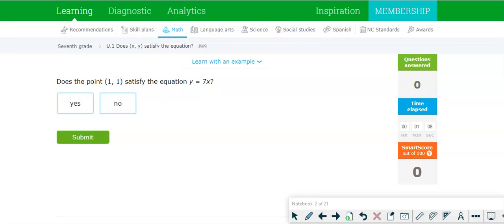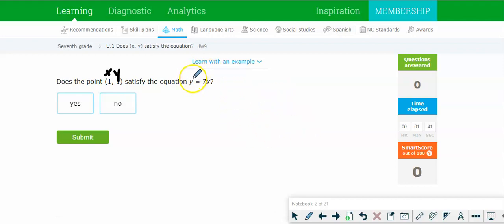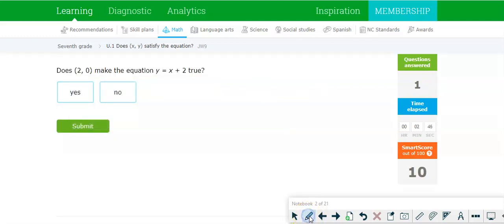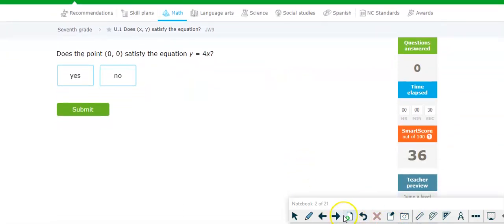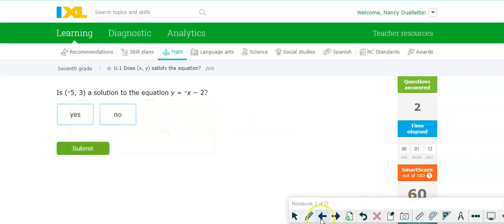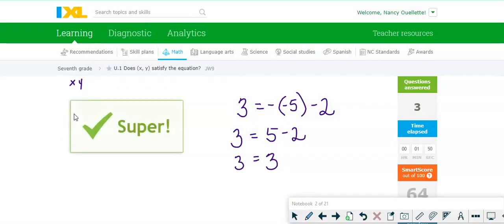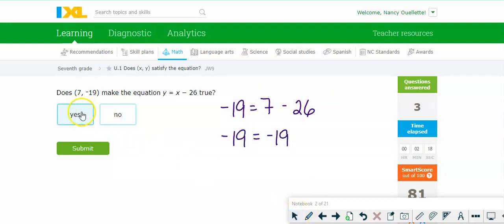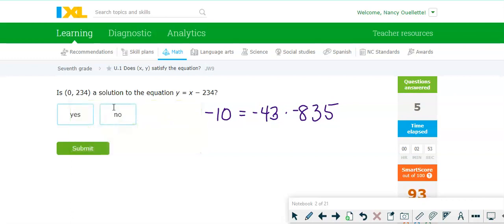IXL 7TH U 1 DOES X,Y SATISFY THE EQUATION